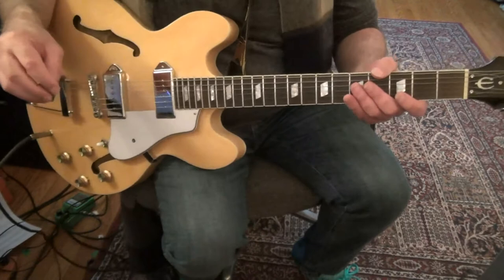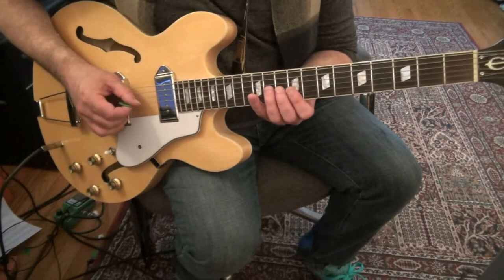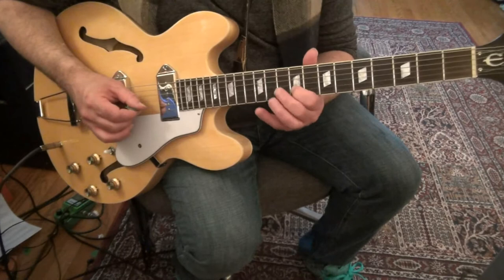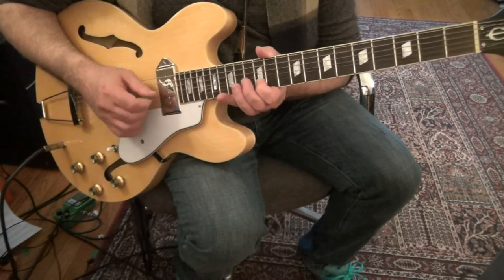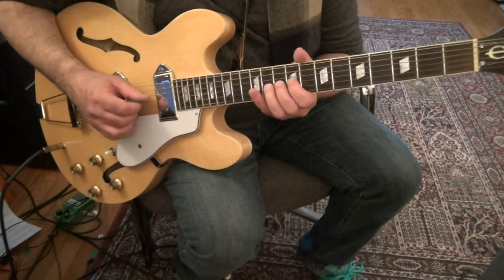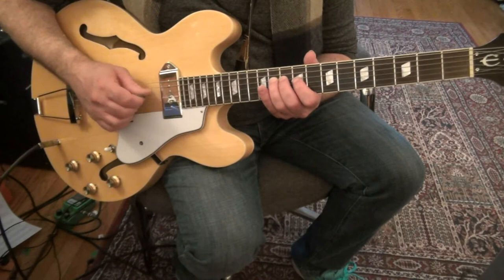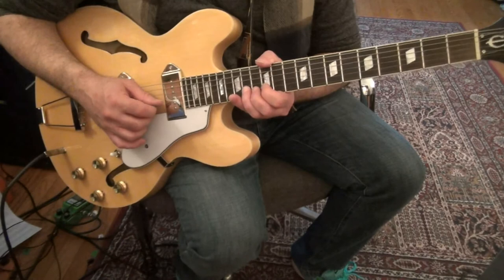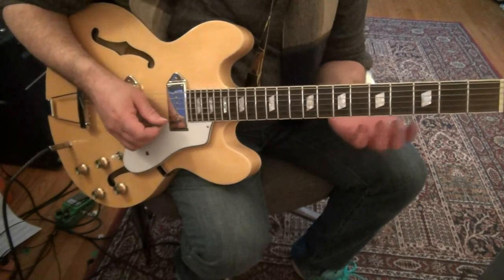B.B. King GUITAR LESSON 03- "It's My Own Fault" (Live at the Regal) 100% Accurate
Covers both solos for "It's My Own Fault", the third song from B.B. King's seminal album "Live at the Regal". The album that launched a generation of guitar heroes.

Every song from this album - Every note that BB King played, has been transcribed and taught in this series. Check Playlist for details.